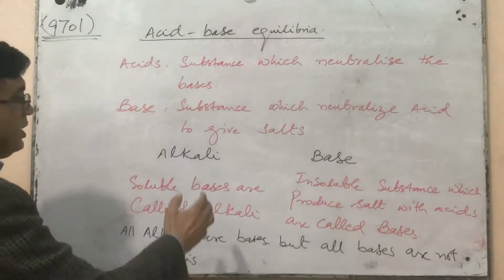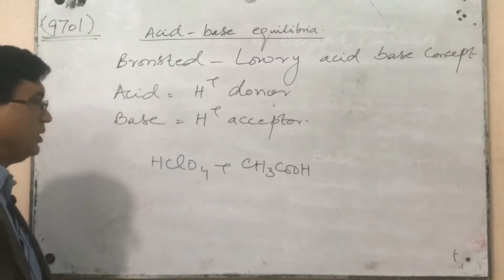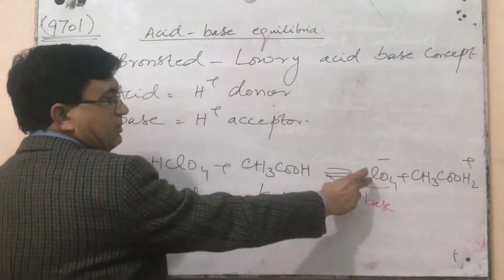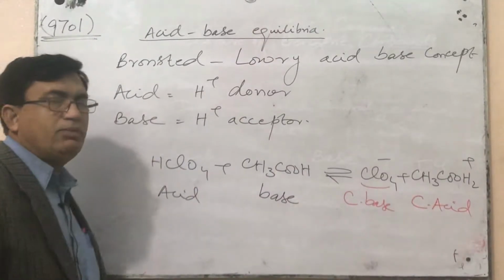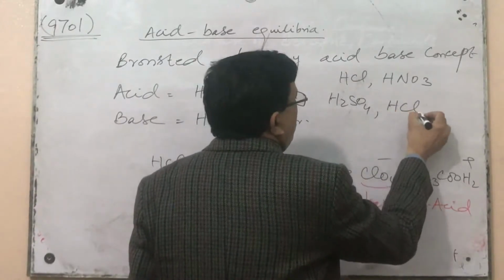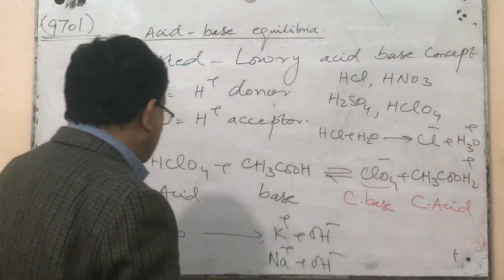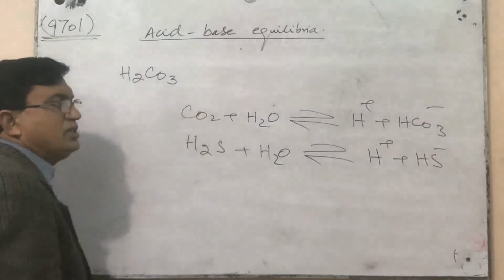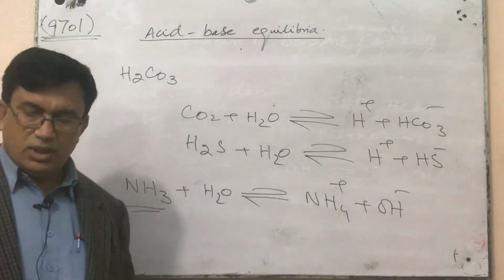AS: Acid Base Equilibria